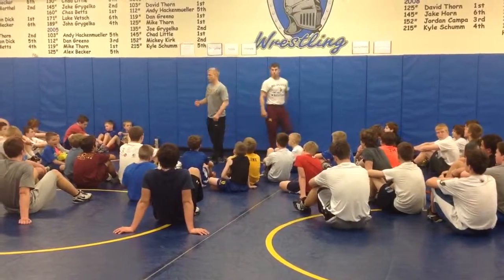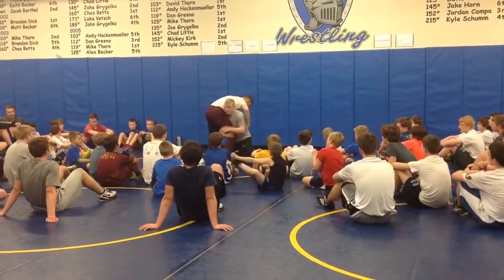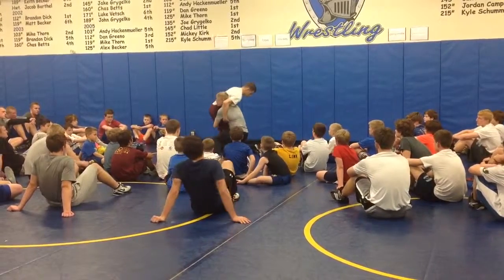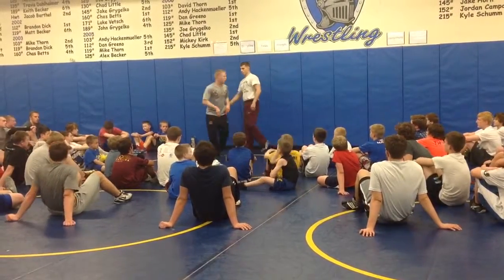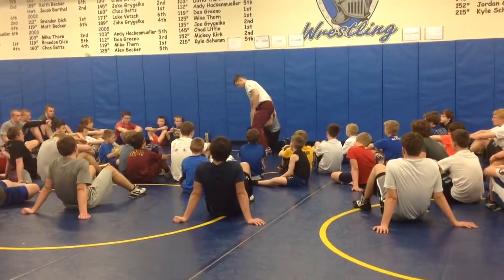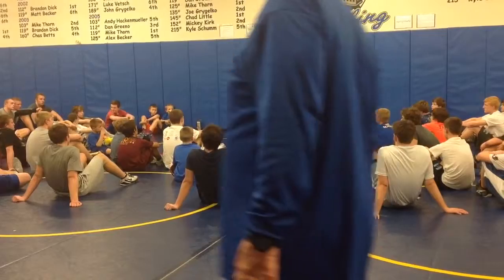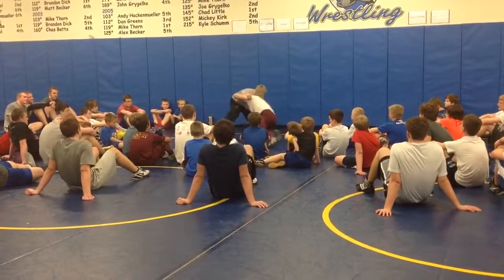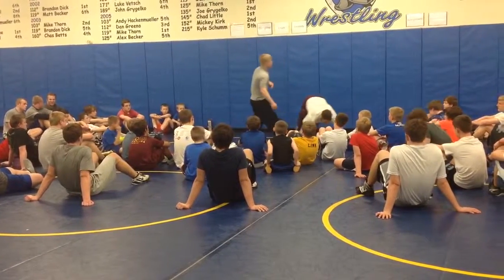Hi-Flyers-Zac Sanders Drilling takedowns